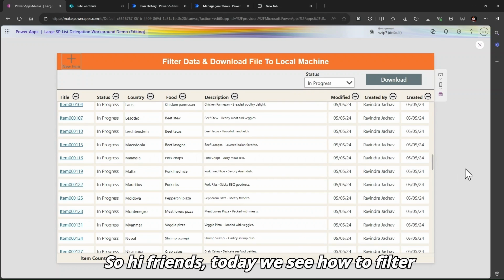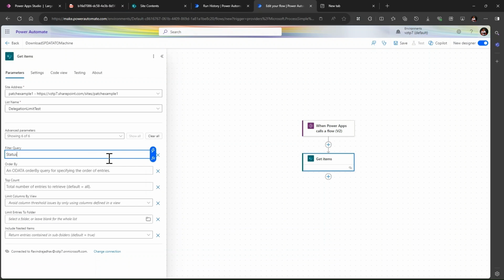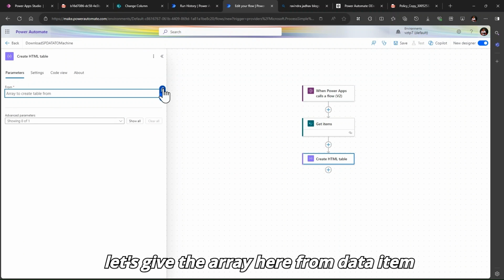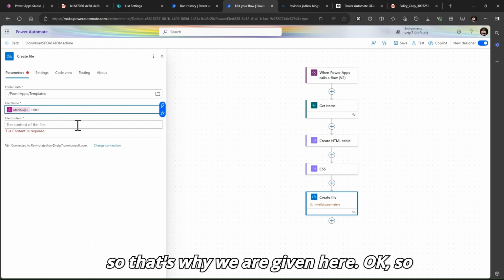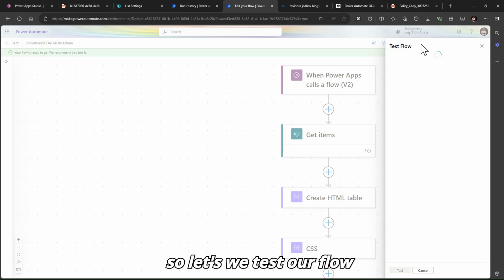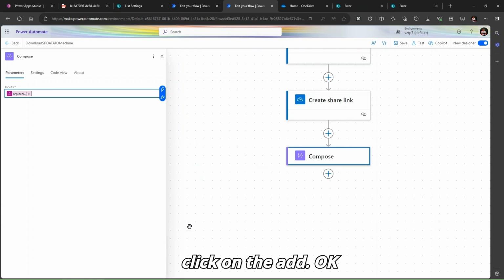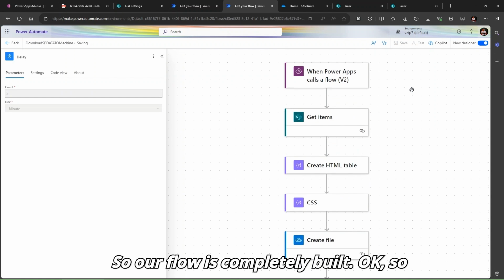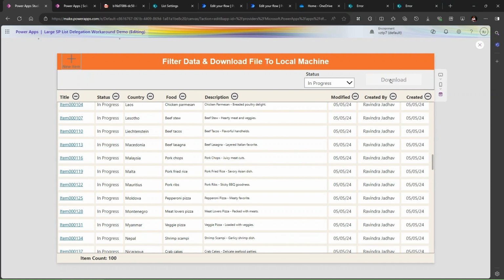Export Power Apps Gallery Data into PDF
Export Power Apps Gallery Data into PDF into local machine
How to Export Power Apps Gallery Data to PDF: Step-by-Step Guide
Easily Export Power Apps Gallery Data to Your Local Machine as PDF
Power Apps: Export Gallery Data to Excel (CSV) in Just a Few Clicks
Filter & Export Power Apps Gallery Data to CSV/Excel with Flow
Export Power Apps Gallery Data to Excel or CSV Format: Quick Tutorial

About Video :-
In this video, learn how to export data from a Power Apps gallery to PDF and save it directly to your local machine using Power Automate. We’ll also show you how to use a dynamic OData filter query to efficiently search and export gallery data. Perfect for streamlining your Power Apps workflows!

Timestamps:
0:00 Intro, How to Filter and Download File to Local Machine
1:40 Overview Of Power Automate Flow
2:00 Creating Power Automate Flow To Download PDF File
2:30 Adding OData Filter Query to Get Item Action in SharePoint
4:30 Creating HTML Table of Power Apps Gallery Data
6:10 Adding CSS to HTML Table
7:20 Creating PDF File in OneDrive
10:00 Creating Download Link for the Data
12:00 Deleting Files in OneDrive
14:00 Adding Filter to Power Apps Gallery
15:00 Running Power Apps Flow to Download PDF File

Tags -
Power Apps Export to PDF,
Export Power Apps Gallery Data,
Power Apps PDF Export,
Power Automate PDF Export,
Dynamic OData Filter in Power Apps,
Export Data from Power Apps to Local Machine,
Power Apps Gallery to PDF with Flow,
Export Power Apps Data with OData Filter,
Power Apps Export to PDF Tutorial,
Power Automate Flow to Export PDF,
PowerApps Data Export Guide,
Export Power Apps to PDF Using Flow,
OData Filter Query PowerApps,
Power Automate Export PDF to Local Machine,
PowerApps Data to PDF Automation